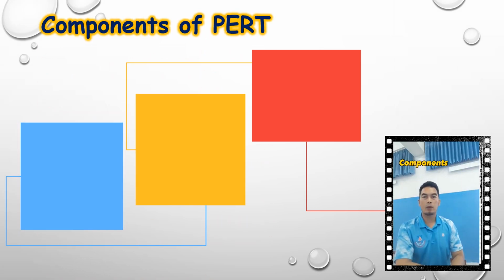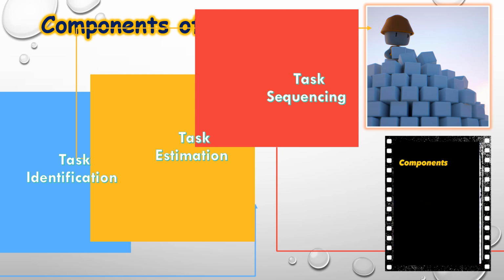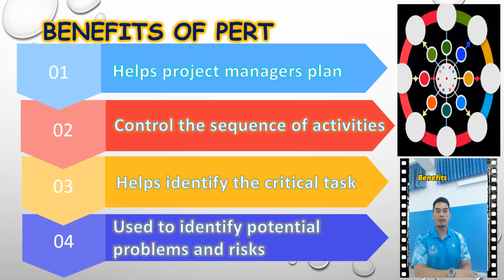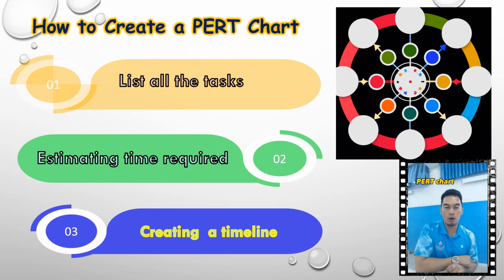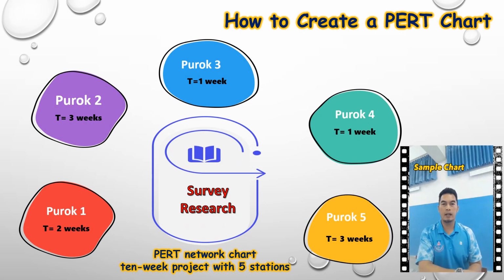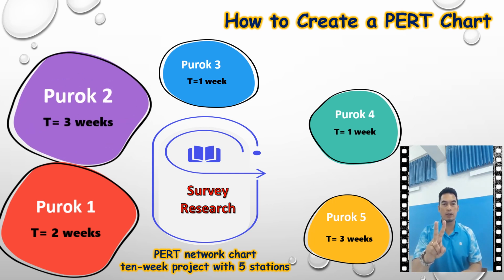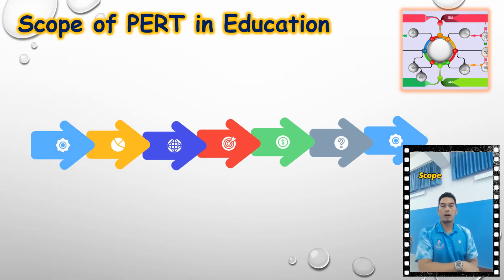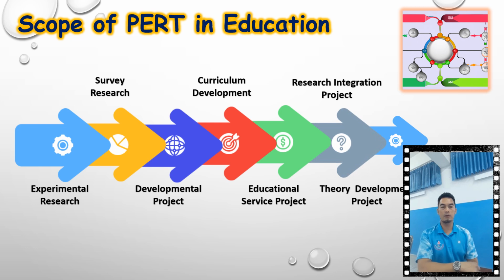(PERT) Program Evaluation Review Technique - Make Simple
(PERT)  Program Evaluation Review Technique - Make Simple                                  BISU Cogtong Candijay Campus Multi Media TASK